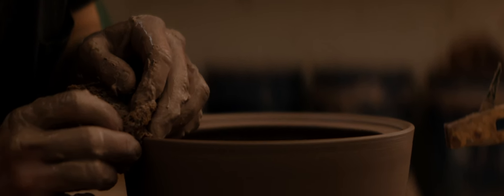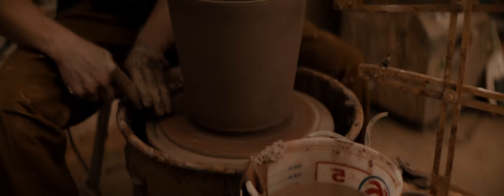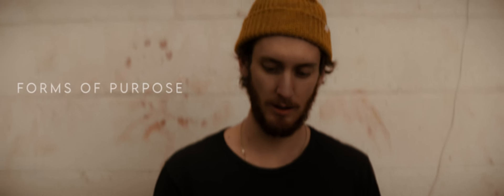PALINOIA POST. | Forms of Purpose | Sony A7IV & Atlas Orion Anamorphic [POWERGRADE & LUT]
PART 2 of a 24 hour film series to shoot three different shorts on three different local artists. Shot on Atlas Lens Co. Orion Anamorphic Lenses adapted to a Sony A7IV body.

Artist bio: Matt Vollmer is an absolute local talent when it comes to creating and teaching pottery in Utah. His forms find their beauty in simplicity and functionality motivated by his background in multi-disciplinary design.

Song: me playing some acoustic chords

MUST HAVE FOR EDITING IN DAVINCI
KEY LIGHT
AUDIO RECORDER
Cut & Graded in DaVinci Resolve